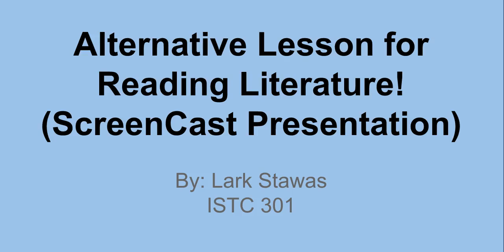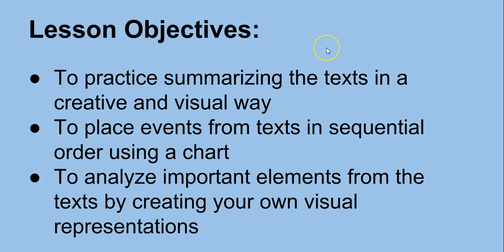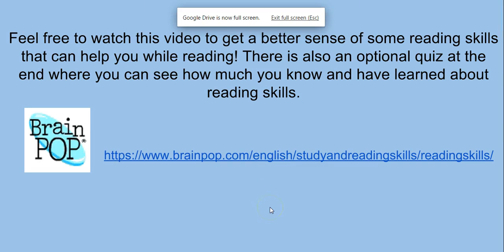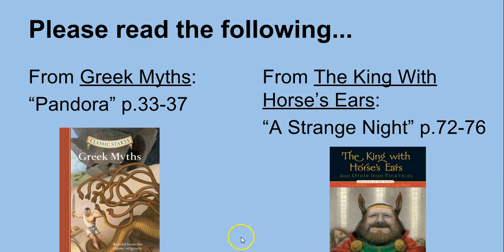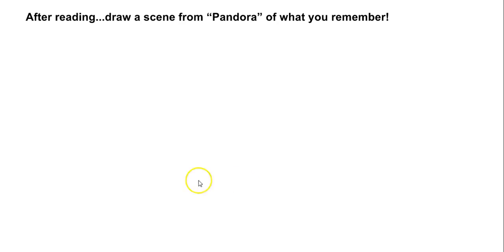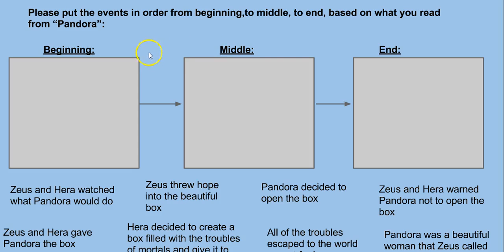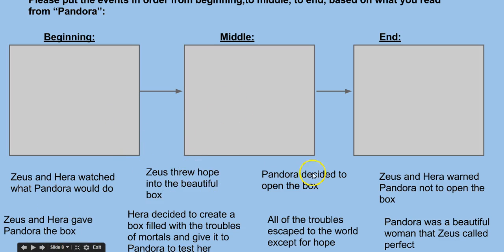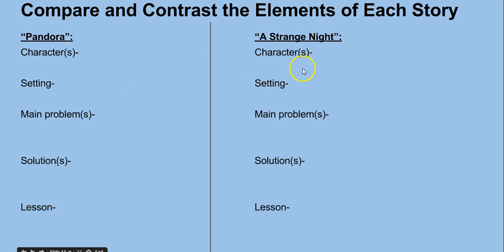ScreenCast Reading Lesson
A ScreenCast based on a lesson I am doing for my ISTC 301 class.